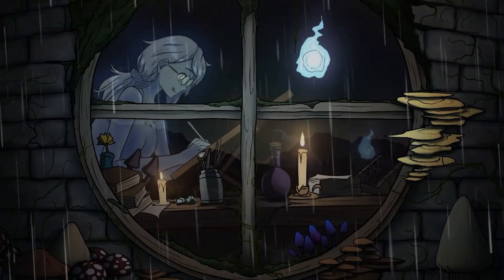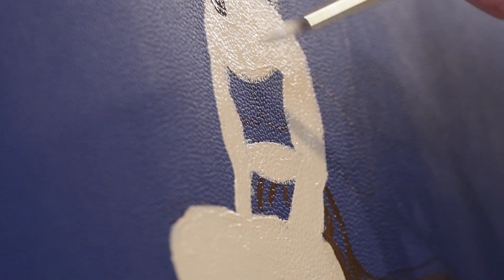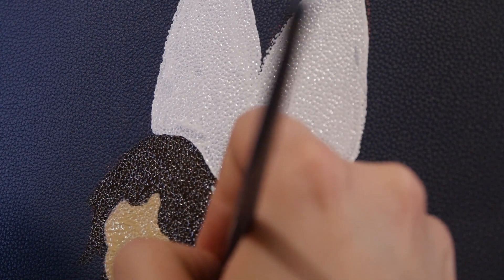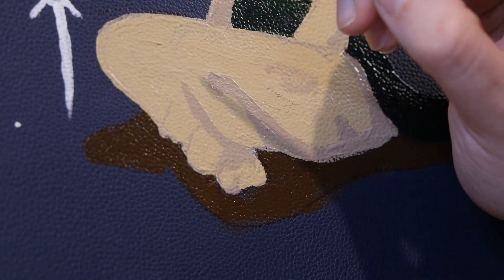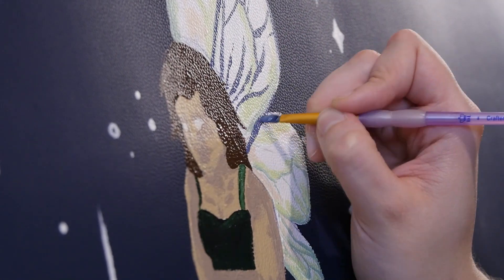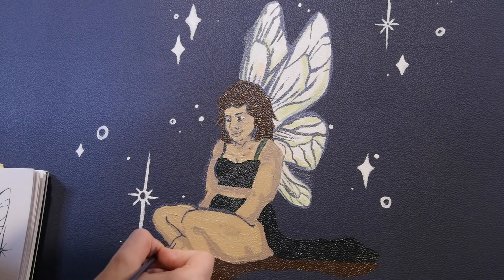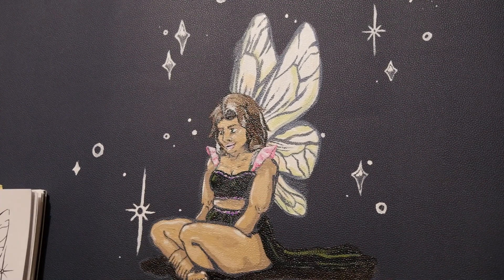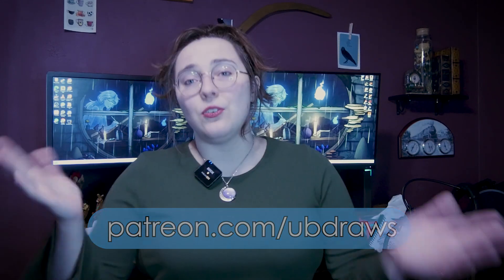I painted on leather for the first time | UB Draws tries acrylic leather paints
Hey everyone, in this video I'm trying something new - painting a fairy design on a leather surface! I'm using special leather paints for the first time and I wanted to share my thoughts and experience with you all. As I work on this enchanting design, I'll be discussing the mistakes I've made along the way and how you can start using these cool materials in your own projects. Join me on this creative journey and let's see how this project turns out!

Chapters
0:00 How did I come to try painting on leather?
0:30 Canvas prep
1:00 Finding the center of the mat and doing my initial sketch
1:45 Painting base coats
3:00 You have to remove the leather's coating before you start painting
3:30 Paint on the proper side of the desk mat
4:00 What should you use to sketch your design?
5:00 What's painting with acrylic leather paints like?
6:05 Where my inspiration for the fairy painting came from
7:00 How to protect your leather paint designs
8:00 Using the leather paint
9:00 The green impact of these materials
11:00 +1,000 XP for you, adventurer!